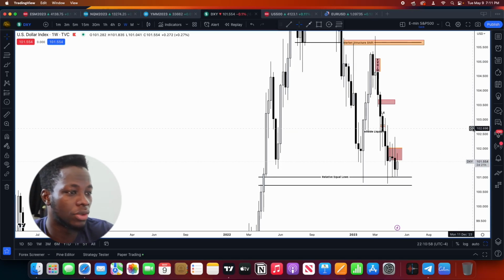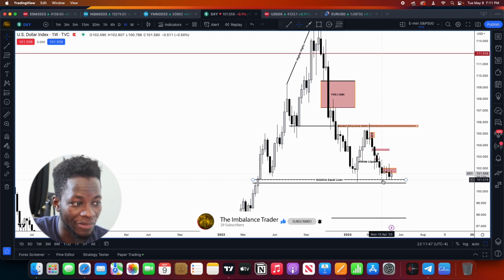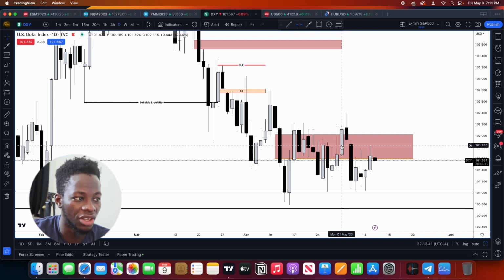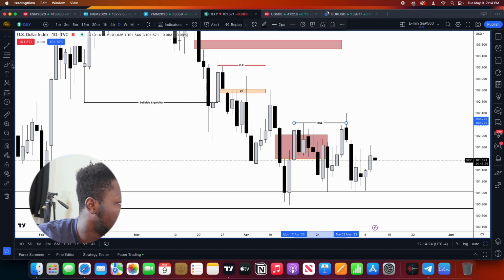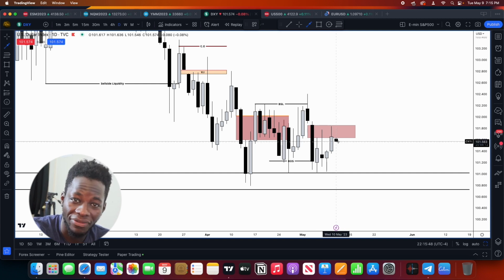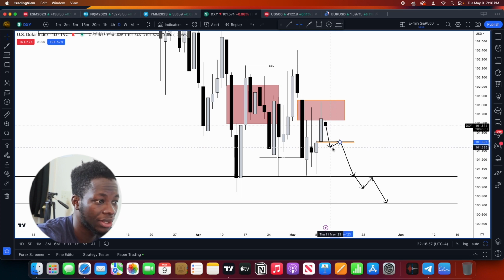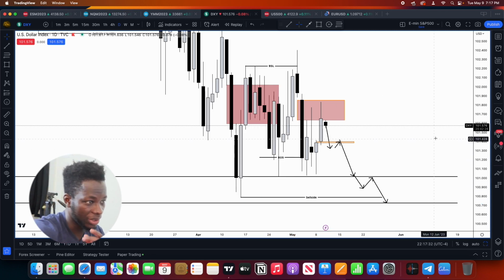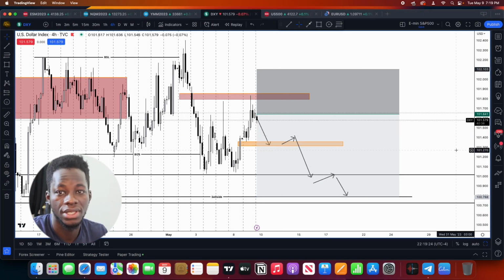US Debt & Inflation | DXY Dollar Index Technical Analysis Update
Your personal financial situation is unique, and any information obtained through these presentations may not be appropriate for your situation. Before making any final decisions or implementing any financial strategy, you should consider obtaining additional information and advice from your accountant or other financial advisers who are fully aware of your individual circumstances.